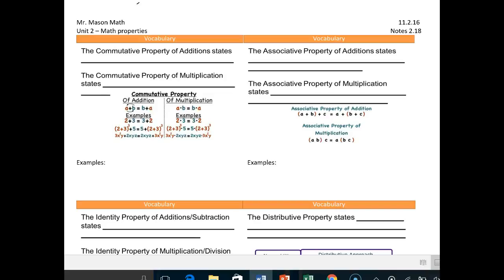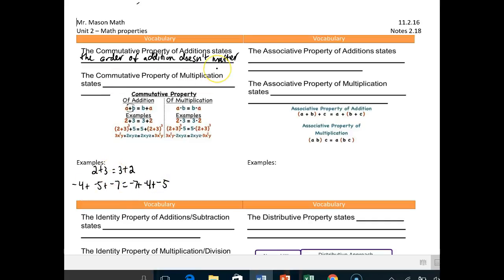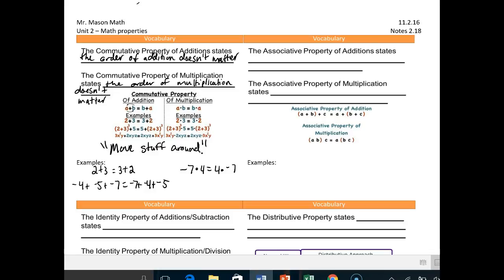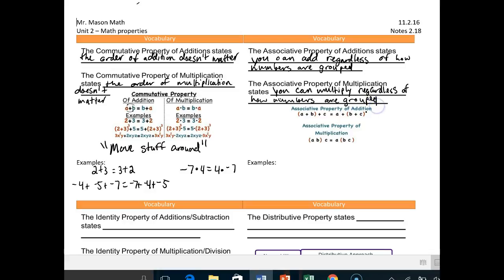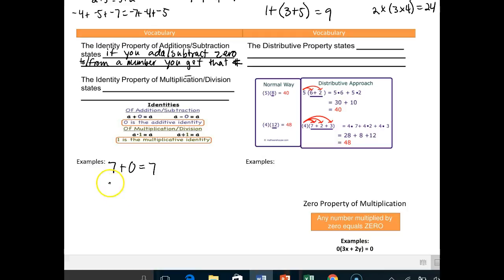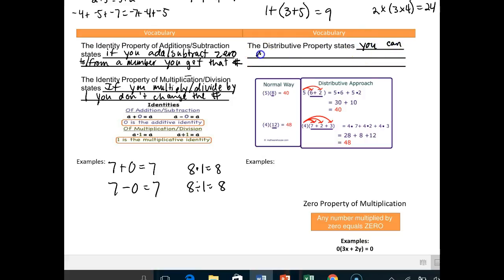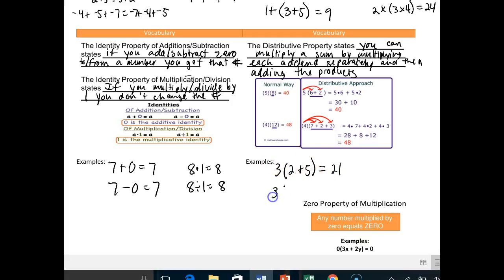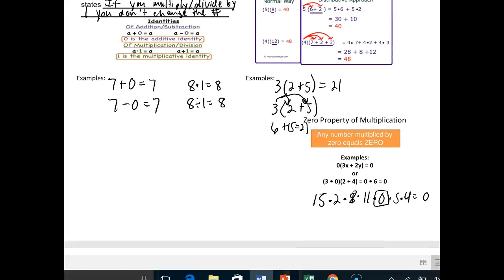Notes 2.18 pt.1